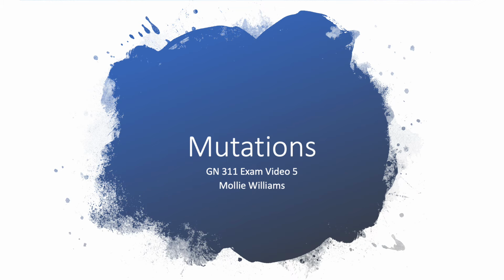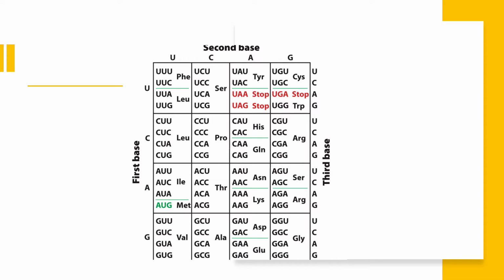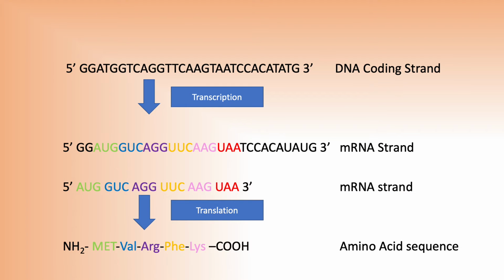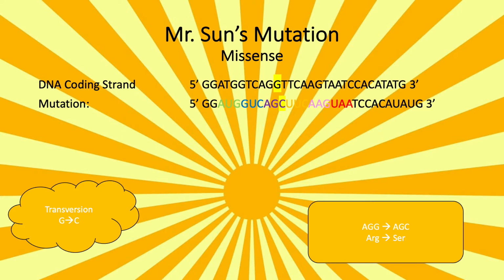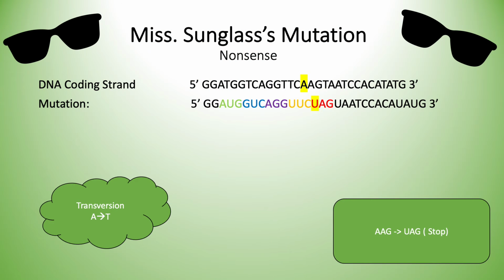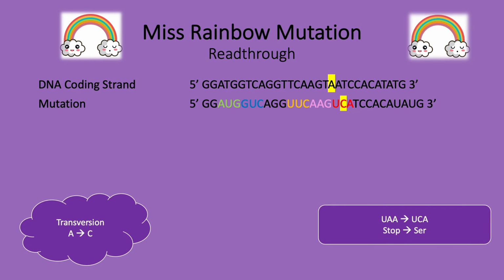GN 311 Module 5 Exam Video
Coding DNA Strand
3' CCTACCAGTCCAAGTTCATTAGGTGTATAC 5'

Template DNA Strand
5’ GGATGGTCAGGTTCAAGTAATCCACATATG 3’

Wild type mRNA Strand
5’ GG/AUG/GUC/AGG/UUC/AAG/UAA/TCCACAUAUG 3’

Mr. Sun- Missense
5’ GG/ATG/GTC/AG(G)/TTC/AAG/TAA/TCCACATATG 3’
5’ GG/AUG/GUC/AG(C)/UUC/AAG/UAA/TCCACAUAUG 3'

Miss Sunglass- Nonsense
5’ GG/ATG/GTC/AGG/TTC/(A)AG/TAA/TCCACATATG 3’
5’ GG/AUG/GUC/AGG/UUC/(U)AG/UAA/TCCACAUAUG 3’

Mr. Kite- Silent
5’ GG/ATG/GTC/AG(G)/TTC/AAG/TAA/TCCACATATG 3
5’ GG/AUG/GUG/AG(A)/UUC/AAG/UAA/TCCACAUAUG 3’

Miss Rainbow- Readthrough
5’ GG/ATG/GTC/AGG/TTC/AAG/T(A)A/TCCACATATG 3’
5’ GG/AUG/GUC/AGG/UUC/AAG/U(C)A/TCCACAUAUG 3’

Resources
 Dr. Halweg and Dr Jones Lecture Notes on Moodle